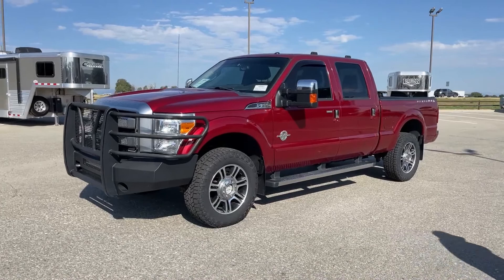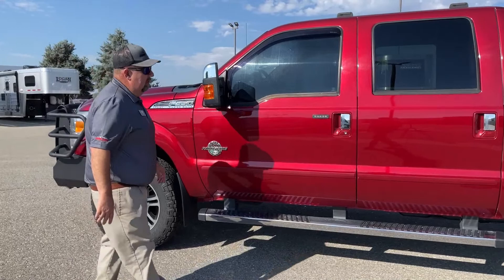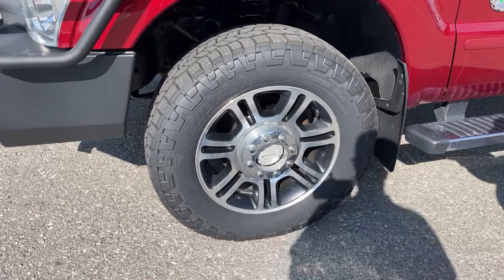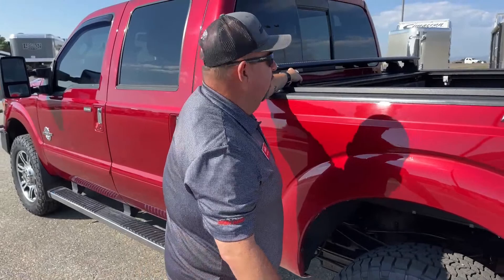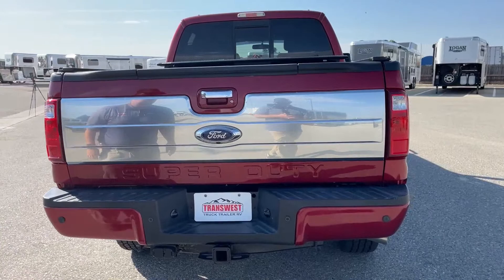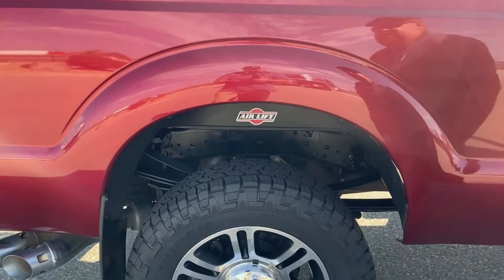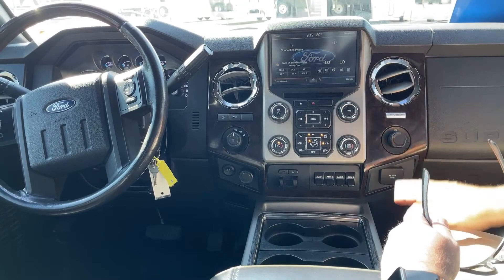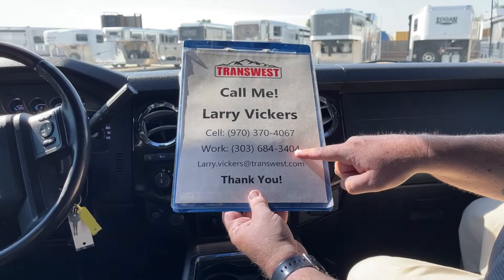Ford F-350 Super Duty Platinum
LarryV is showing a 2016 Ford F-350 Super Duty Platinum - 5U220472 Live at Transwest Truck Trailer RV Of Frederick